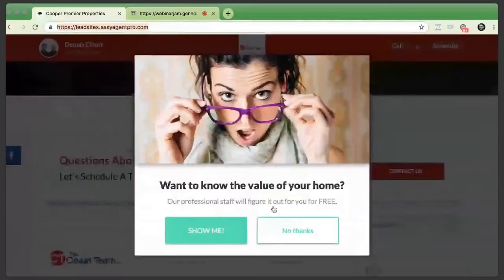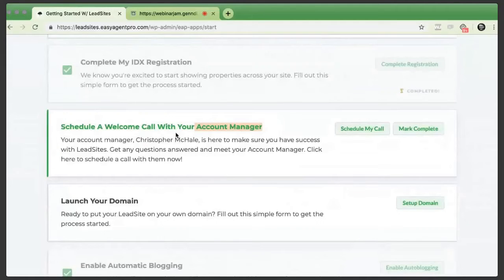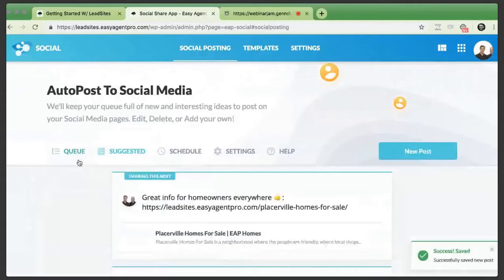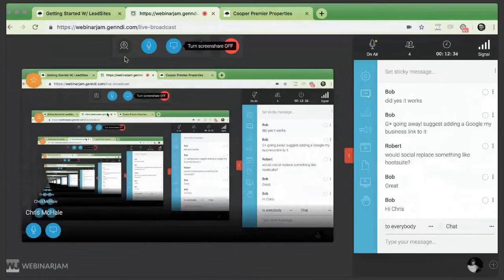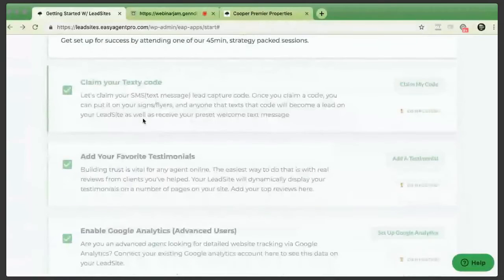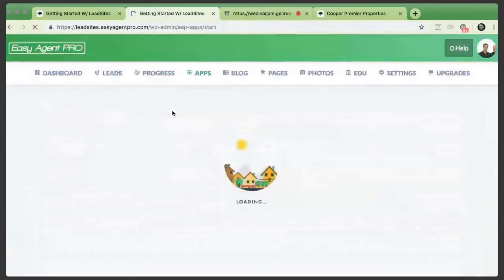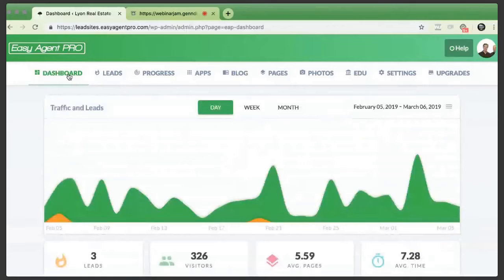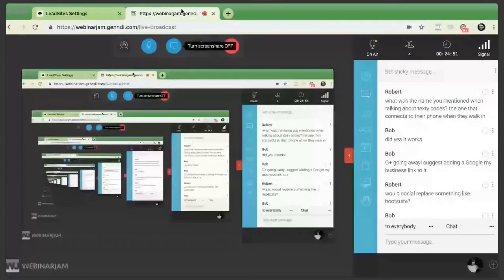Intro To Digital Marketing With LeadSites - Live Webinar Replay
EAPTV: If you're just getting started in Real Estate, you probably have a lot of questions. In this video, Chris explains how to properly market yourself online with your LeadSite, so you can get the most exposure, and the most real estate leads, from your efforts.